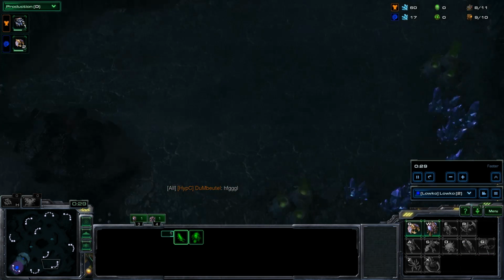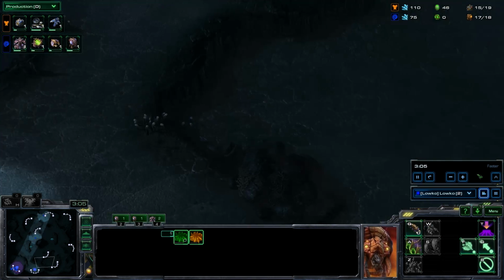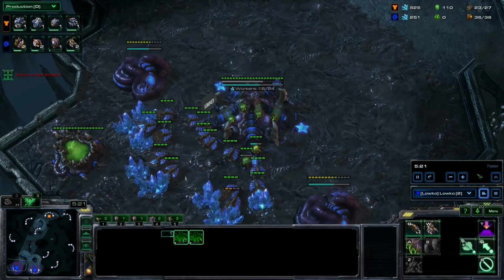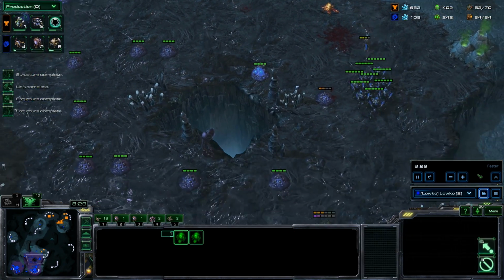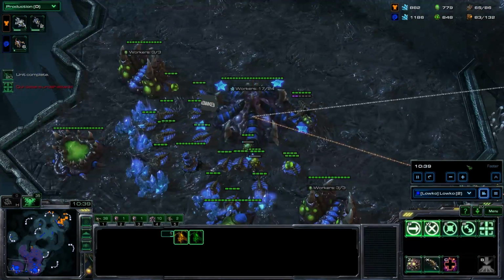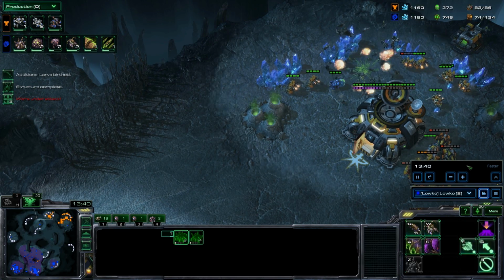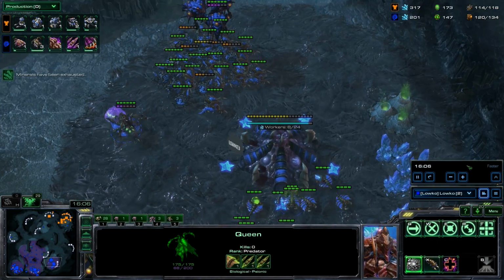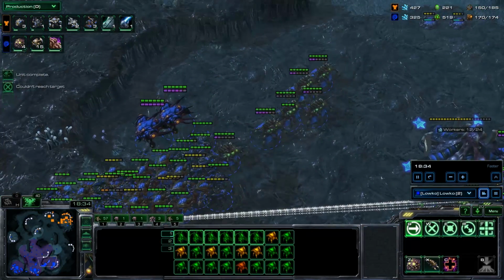StarCraft 2: AGGRESSIVE Zerg vs Terran! (Commentary & Tips)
Zerg versus Terran is a tricky matchup, especially when you can't really get a 3rd base on maps such as Xel'Naga Caverns.

StarCraft 2 is a military science fiction real-time strategy video game developed and released by Blizzard Entertainment for Microsoft Windows and Mac OS X.